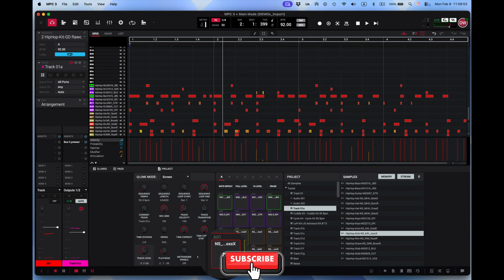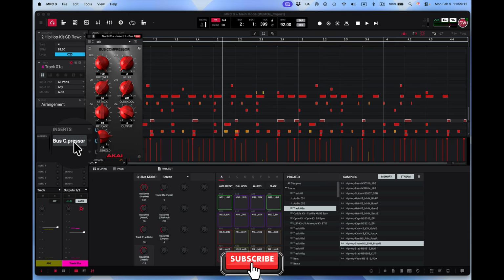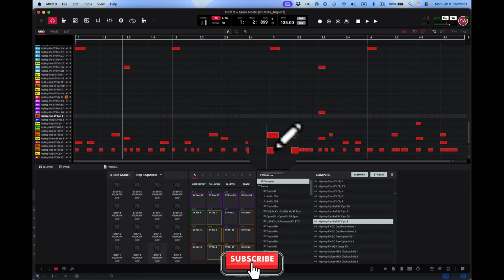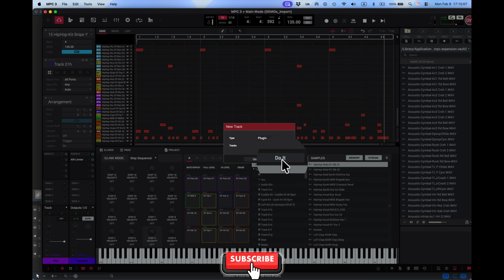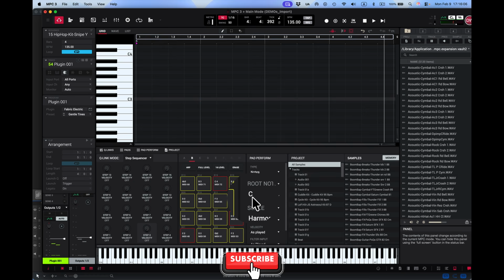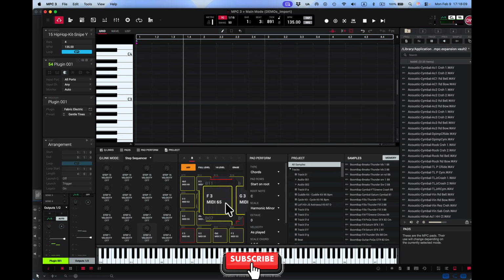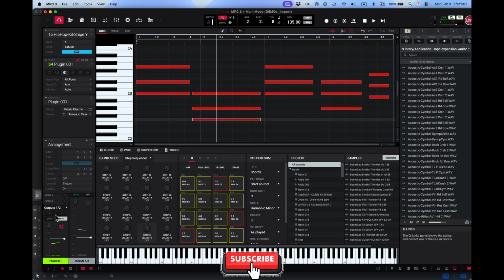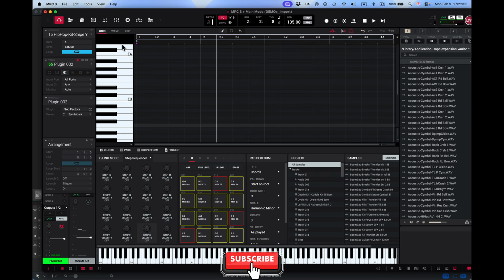THE AKAI MPC 3.7 DESKTOP SOFTWARE: PRO MUSIC PRODUCTION WORKFLOW WITH DOC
THE AKAI MPC 3.7 DESKTOP SOFTWARE: PRO MUSIC PRODUCTION WORKFLOW WITH DOC - In this video, we’re diving deep into the Akai MPC 3.7 software. Whether you're a seasoned MPC veteran or just starting out, I’m breaking down the essential features you need to know to create, edit, and export your music with professional precision.

🕒 What You’ll Learn:
The Grid View: How to manually place events for each pad and dial in your patterns.

Track Management: How to load and organize Keyboard, MIDI, and Plugin tracks.

Input Tricks: No pads? No problem. I’ll show you how to use your computer keyboard just like MPC pads.

Precision Editing: Using Time Correct (quantization) and changing Modifiers within the grid view for better velocity and feel.

Polishing Your Sound: Utilizing the Master Output to boost your audio and get that professional volume level.

Exporting Your Hits: How to properly bounce out Audio and MIDI files so you can share your music or move it to another DAW.

CHAPTERS
00:00 INTRO
00:25 GRID SETUP
03:15 EXPORT AUDIO OR MIDI
06:02 WHAT WE CAN DO IN THE GRID
08:27 HOW TO CHANGE PARAMETERS AROUND GRID
12:46 16 LEVELS ERASE FULL REPEAT
19:53 GRID CONTROL
23:50 MAKE A TRAP BEAT
28:25 ADD KEYS
32:44 EDIT DATA